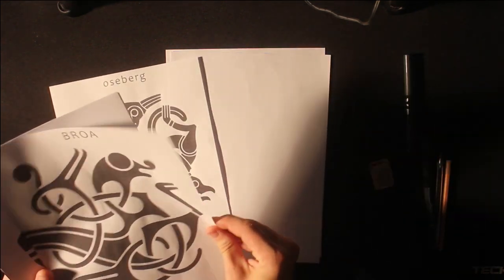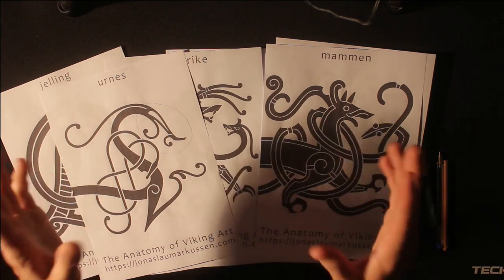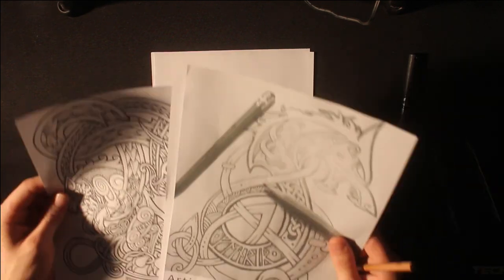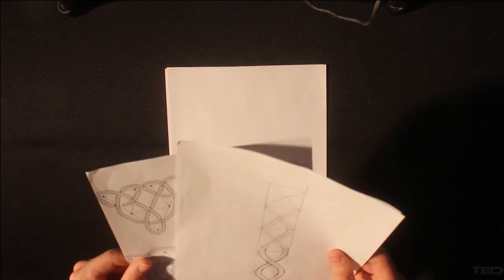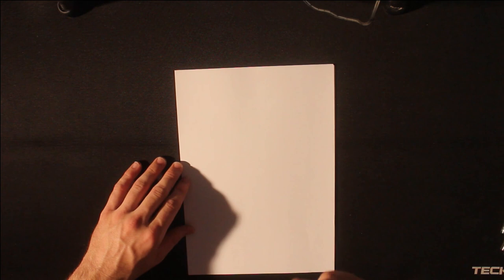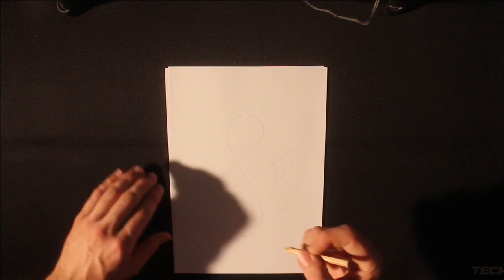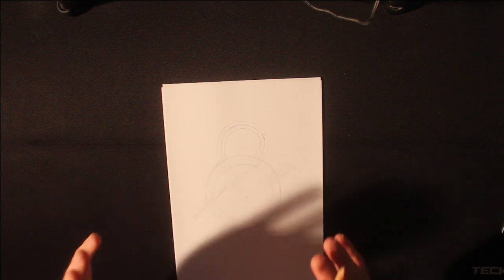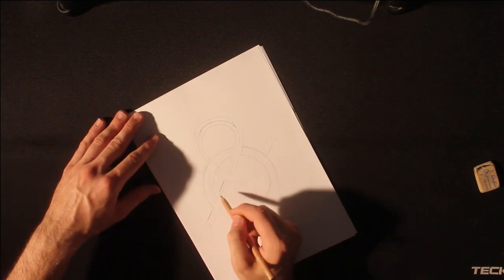Basic Knotwork Tutorial (Part 1?)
I would love to see the art you create! :)
If you wanna share them just tag me on facebook or instagram or post them in the facebook comments.

MERCH AND MORE:
Note: shirts have a slim fit so if you like it more casual it's recommended to order 1or 2 sizes bigger ;)

ETSY SHOP

Song: Viking Trolls by Ean Grimm